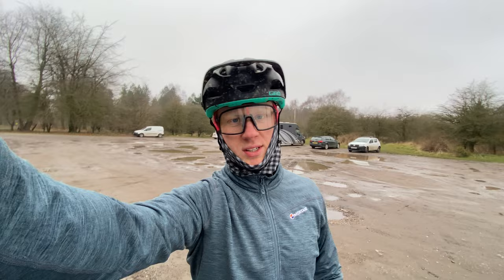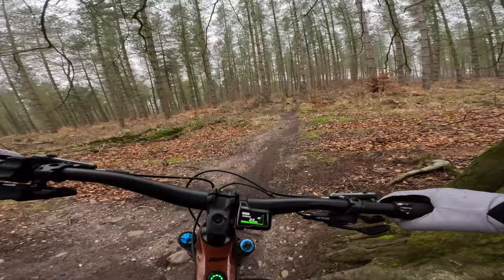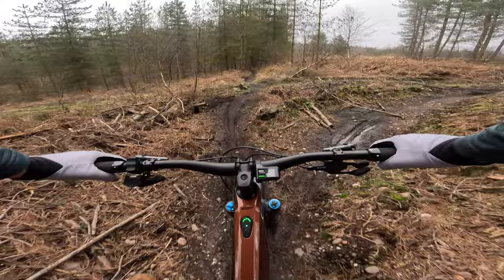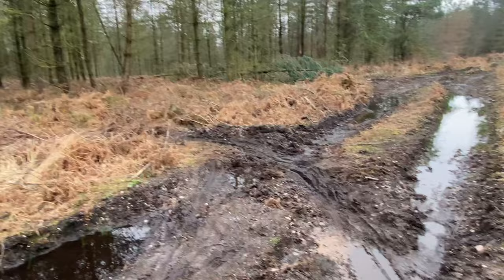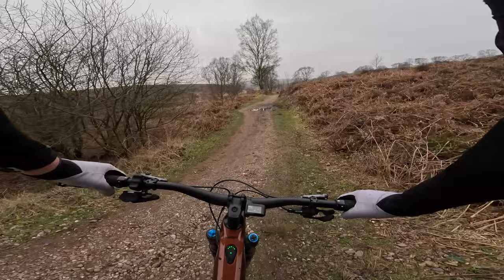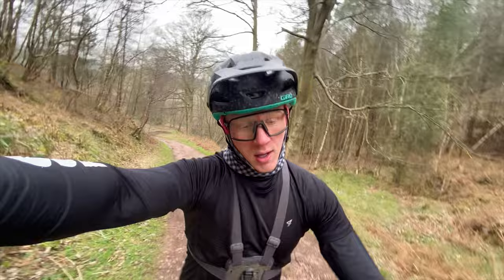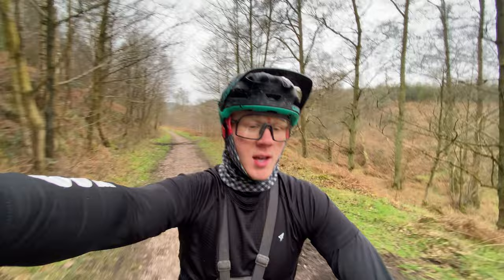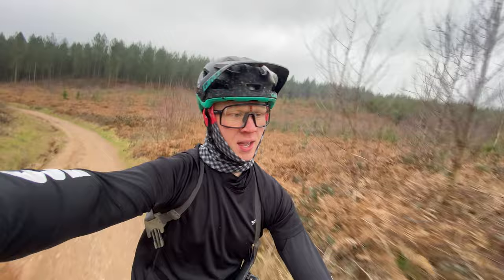ARE THE CANNOCK CHASE OFF-PISTE TRACKS WORTH THE HYPE?? | LBTV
Quick rip on the EEB after a morning of coaching!! Thought I'd bring you along with me to show you some of Cannock Chase's finest...